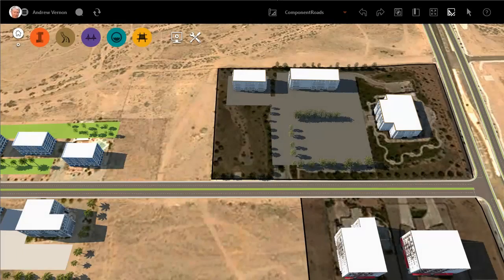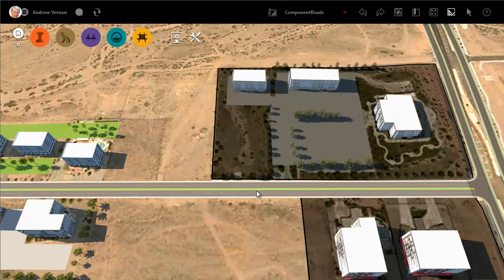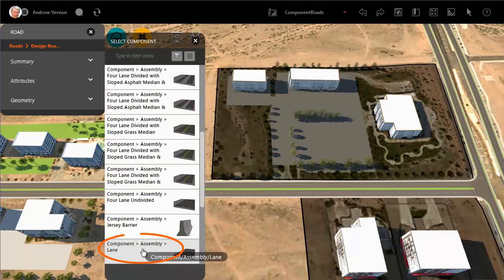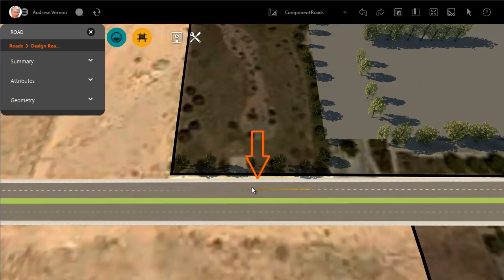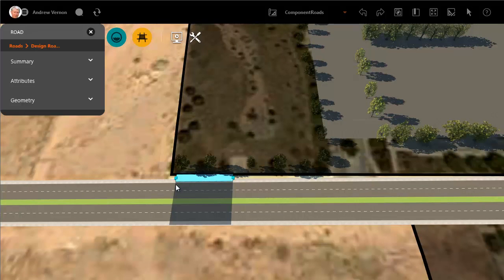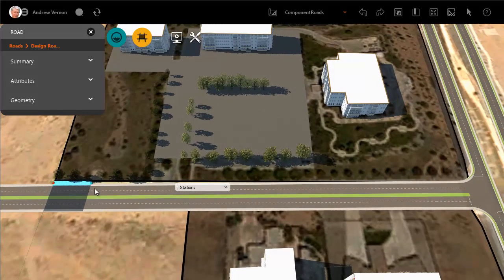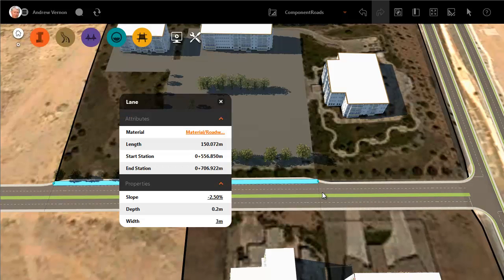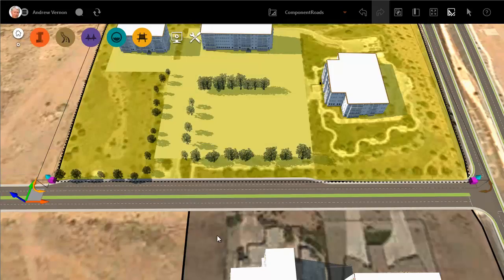Component Roads Adding Road Components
Change the design of a road by adding components such as additional lanes.